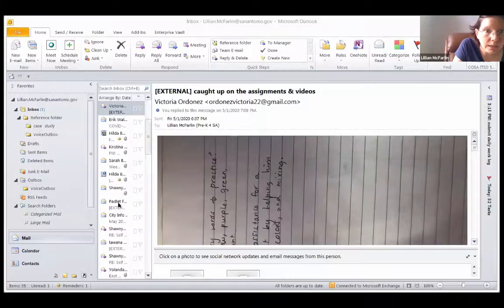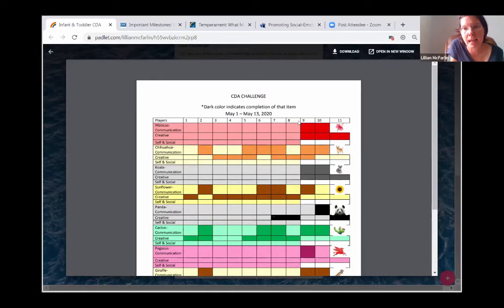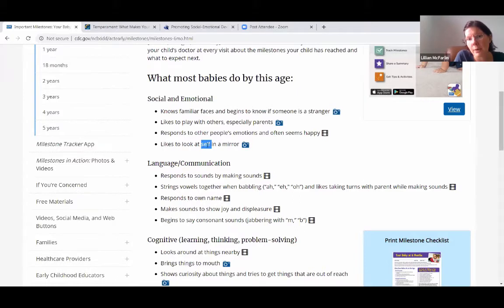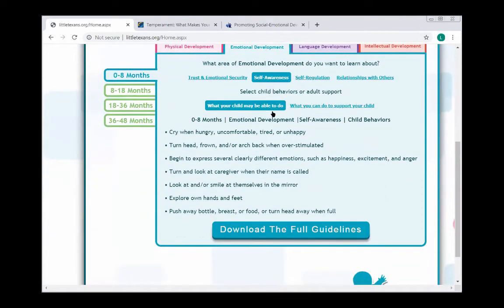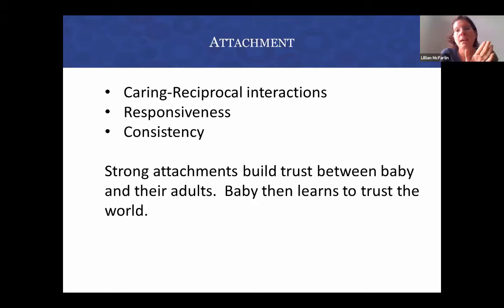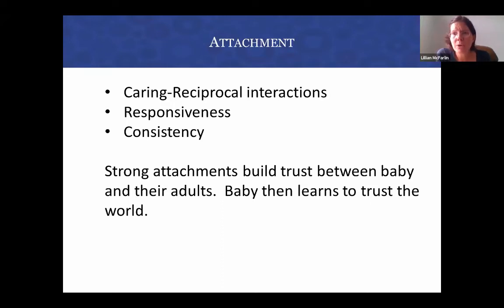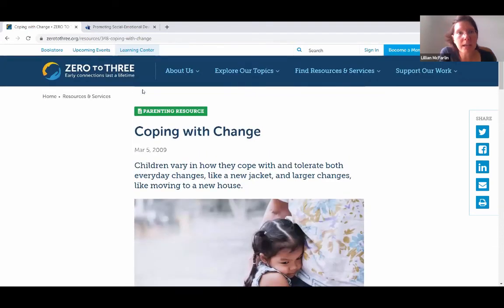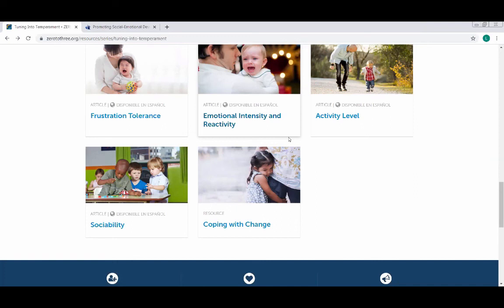Social & Emotional Development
Self and Social Session 1